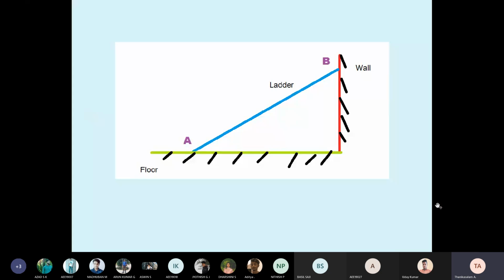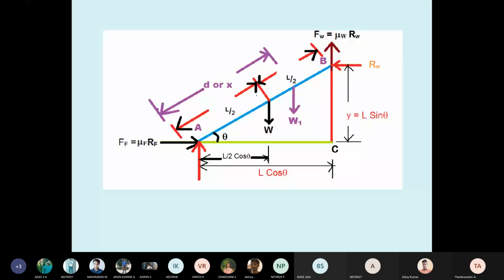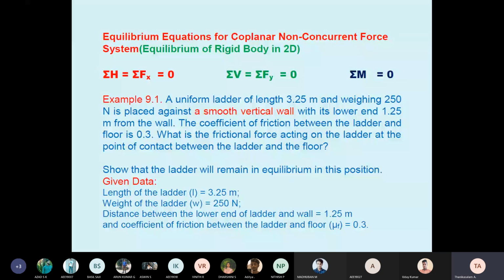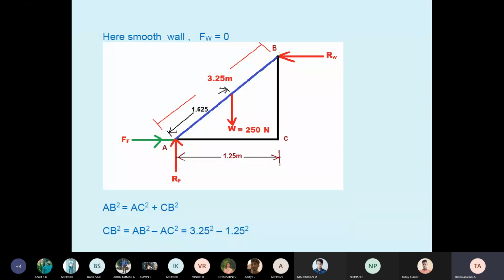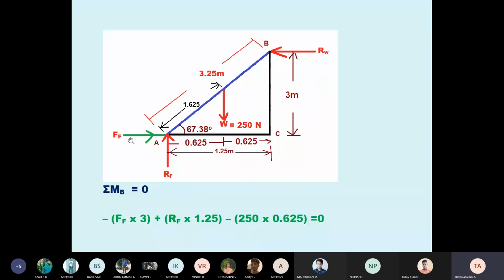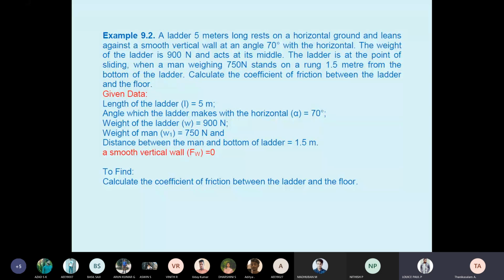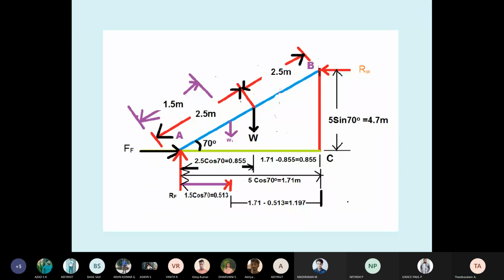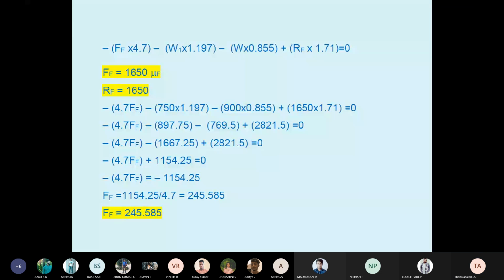Engineering Mechanics - Unit III Friction 07.10.2020 EEEM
Ladder Friction
Numerical Problems